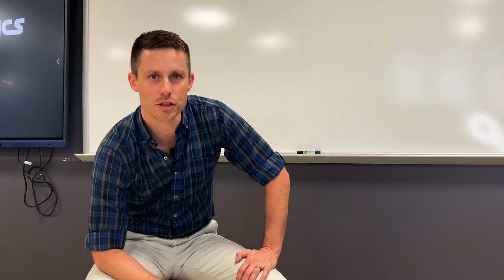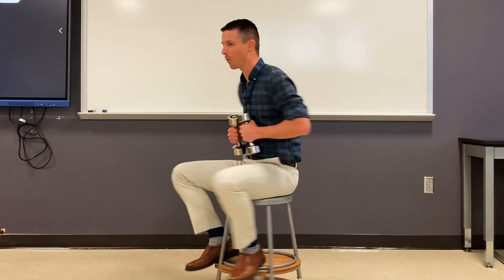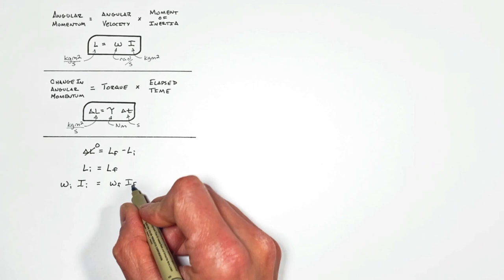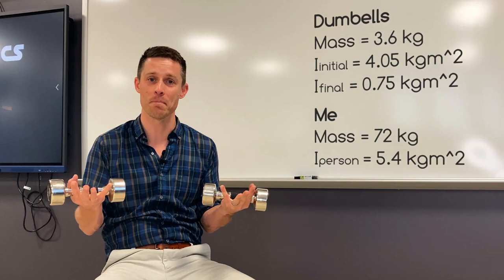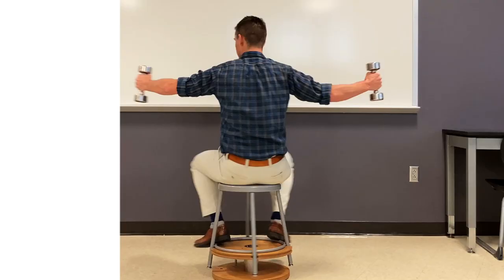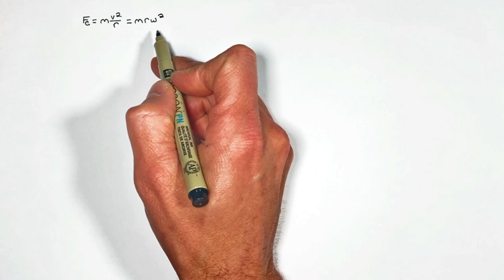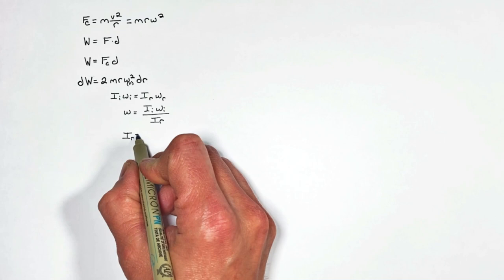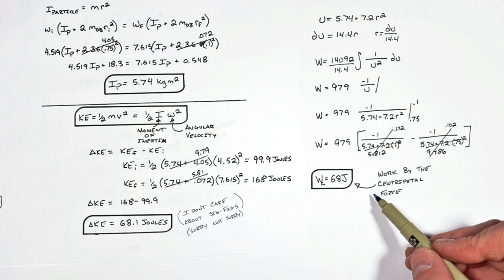Spinning in a Chair Physics Demo | Calculate Increase in Angular Velocity and Kinetic Energy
This is one of the most common physics demos on Youtube, but nobody takes the time to actually explain the entire problem...

Use the conservation of angular momentum to calculate the change in angular velocity as the spinning masses are pulled inward.  Then calculate the change in rotational kinetic energy.

Finally we will apply some calculus to show that the work done by the centripetal force in pulling the masses inward is responsible for the change in kinetic energy.